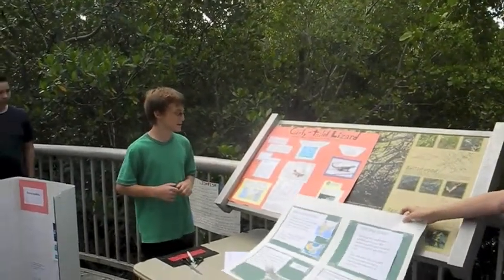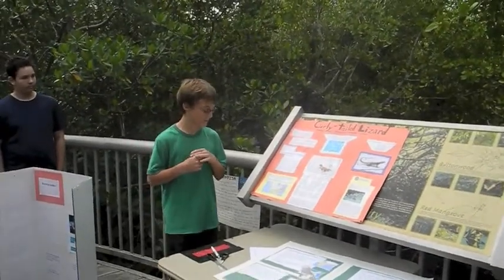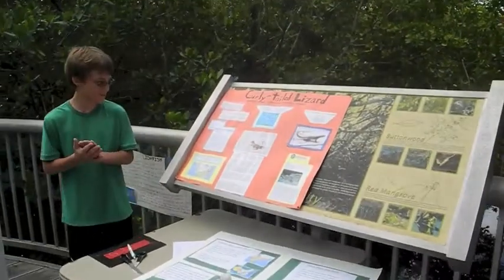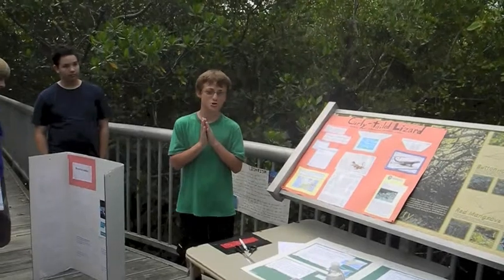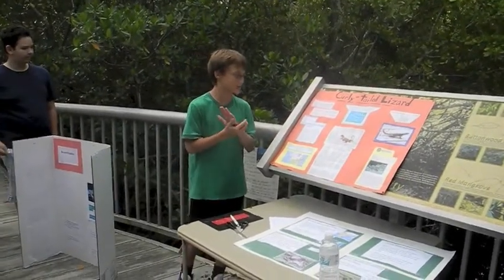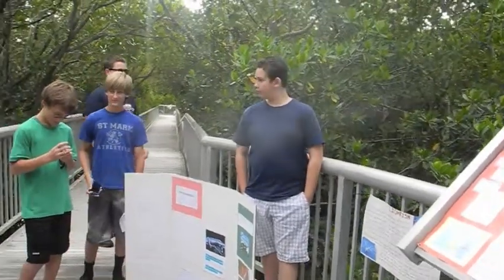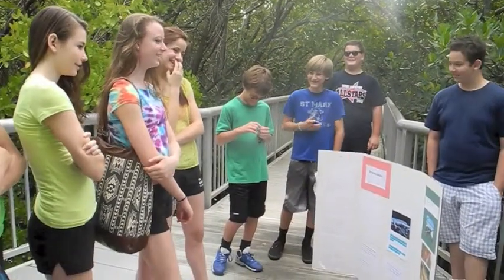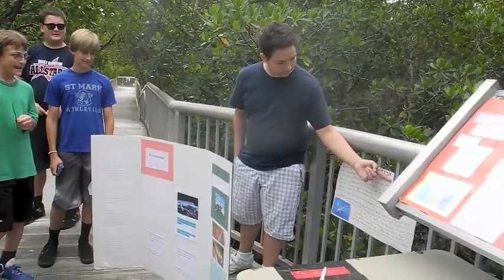Invasive Species- with Garrett, John, Zony and Jake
Join Garrett, Zony, Jake and John as they teach about invasive species that might be found in the Mangrove Park.